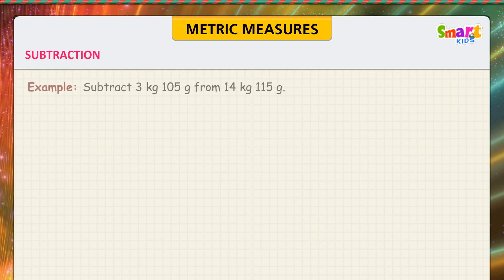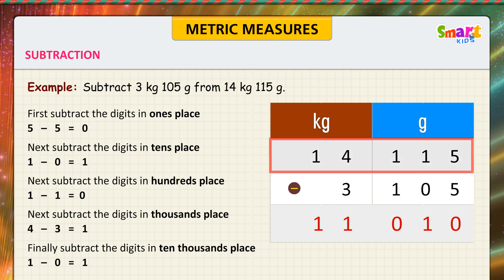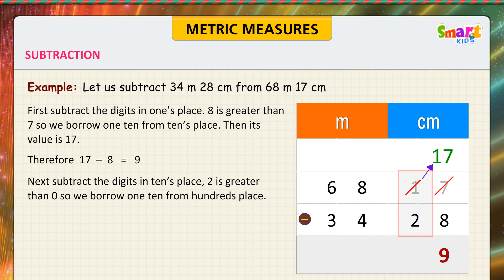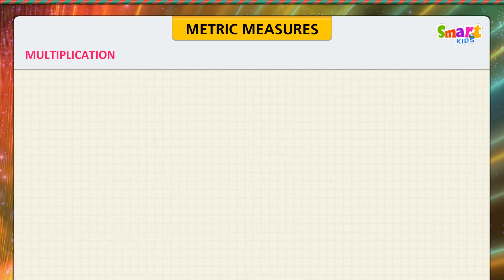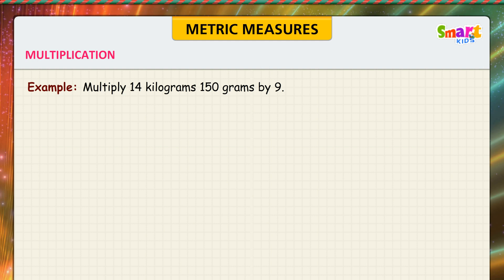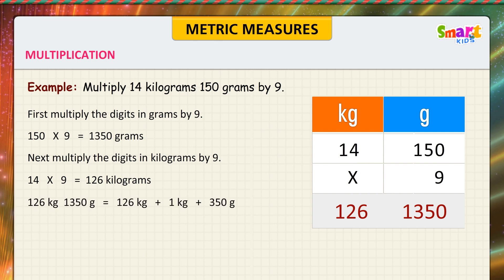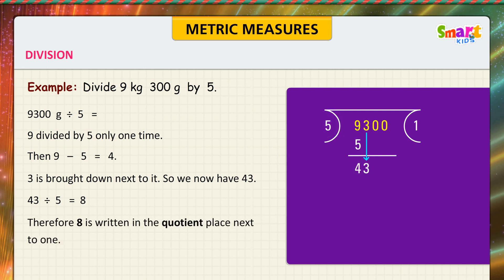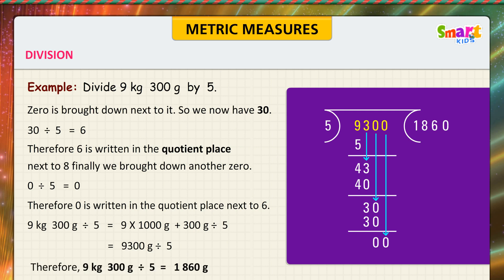Metric measures 3rd video